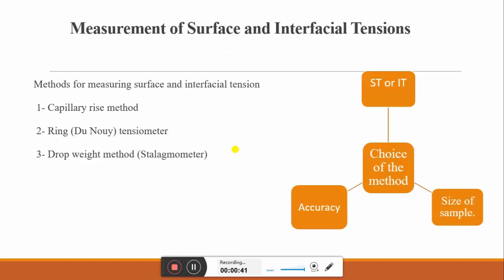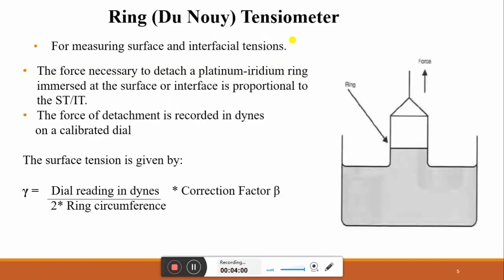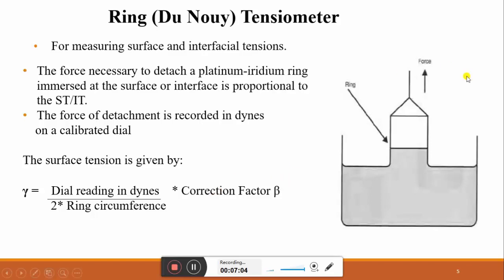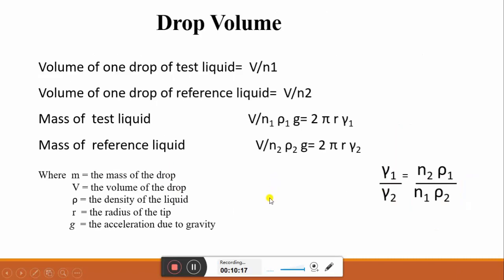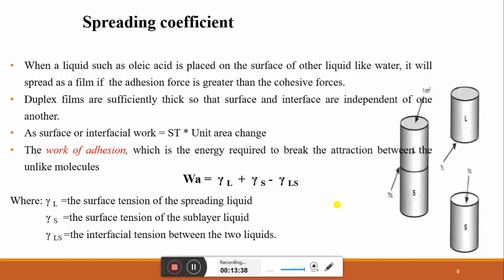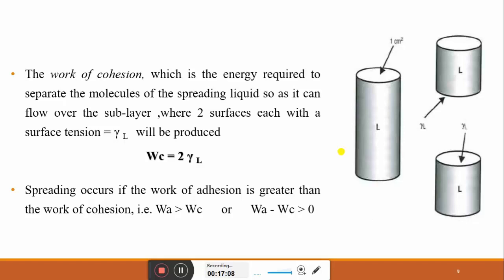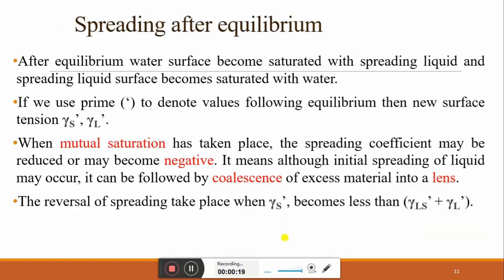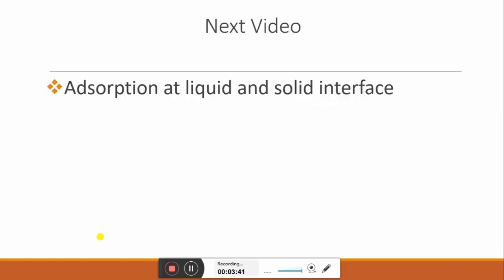Measurement of ST & Spreading Coefficient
Method for measurement of Surface & Interfacial Tension
Spreading Coefficient
Video Regarding Surface and Interfacial Phenomena
1. Introduction Surface & Interfacial Phenomena